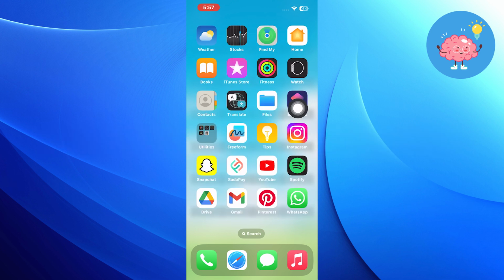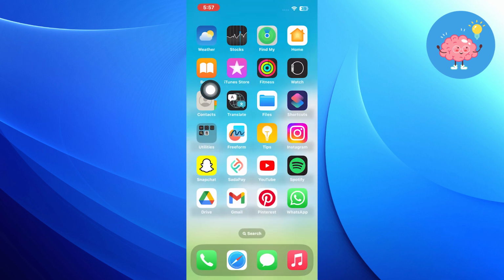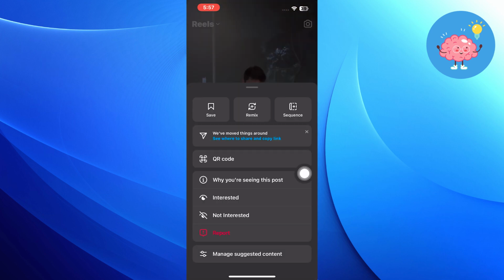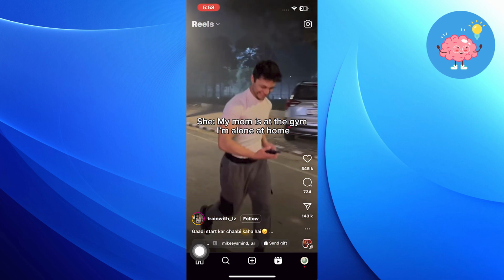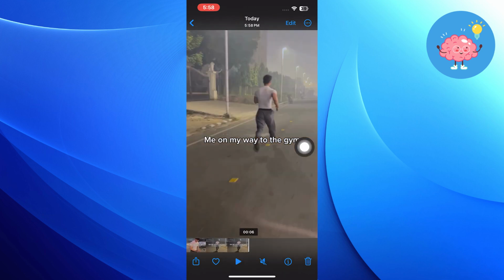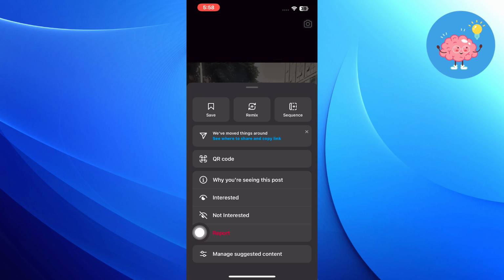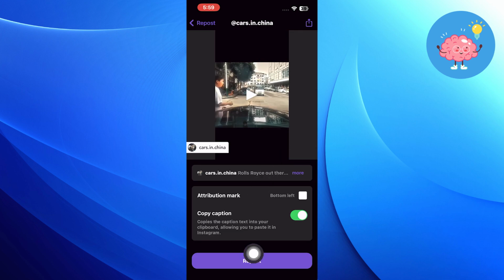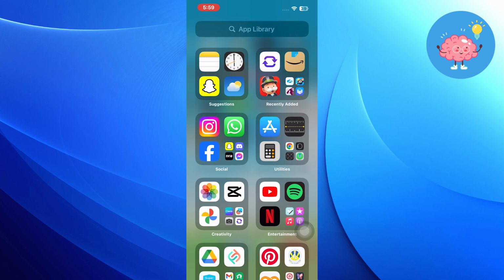How To Download Instagram Reels Video In iPhone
Welcome to the ultimate guide on downloading Instagram Reels videos on your iPhone! 📲 In this video, we unravel the secrets to make the process seamless. Whether you're a social media enthusiast or just getting started, this step-by-step tutorial ensures you won't miss out on any trending content. 💡